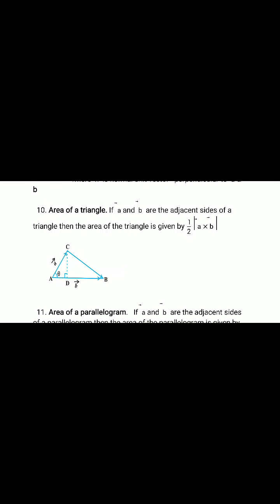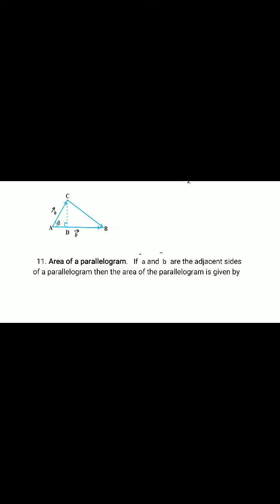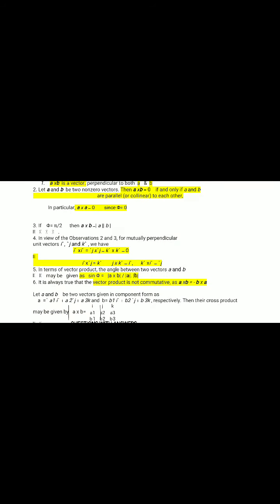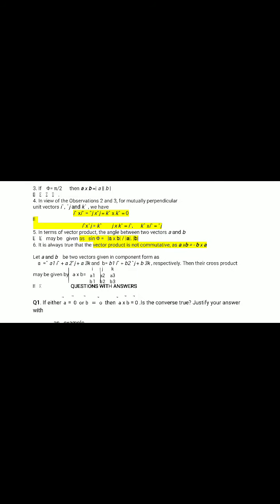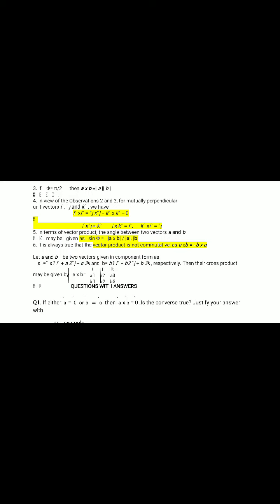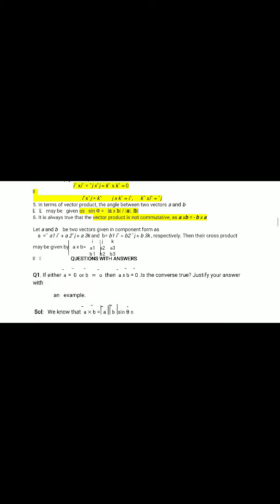Vector product of two vectors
Properties of vector product